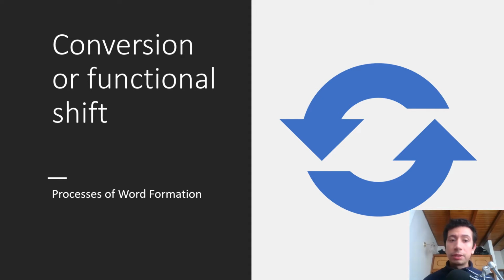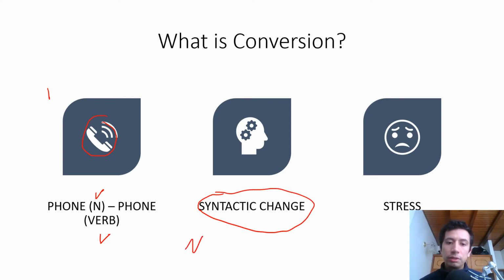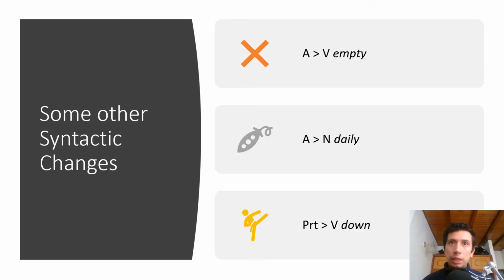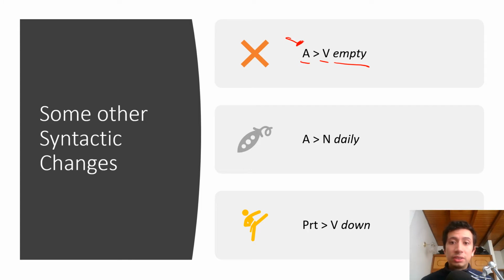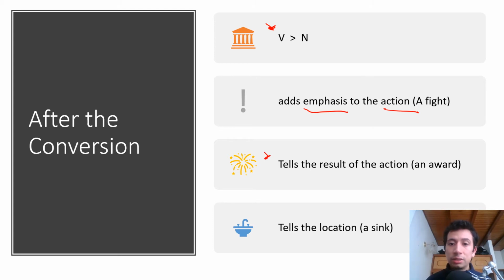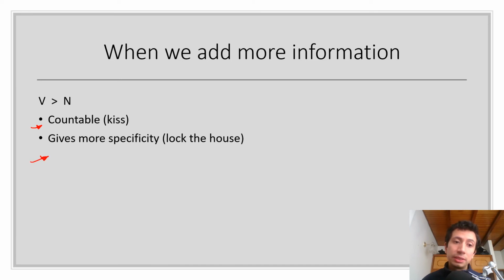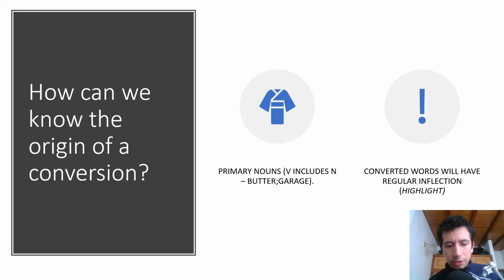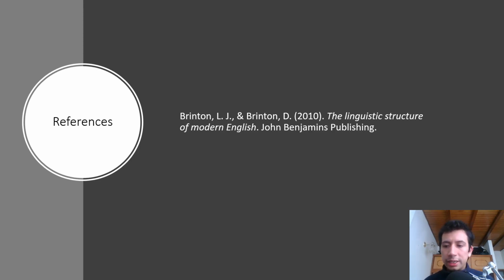Conversion in Linguistics